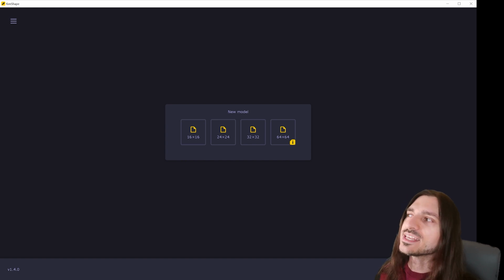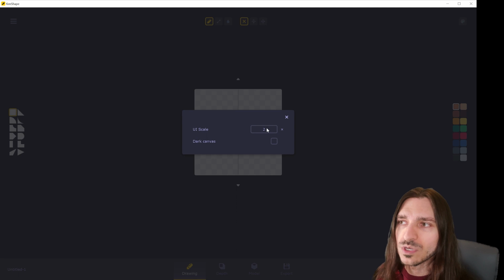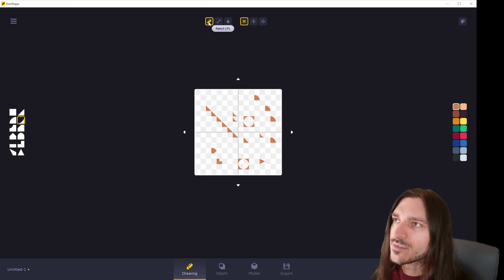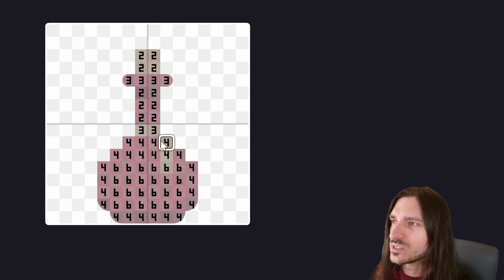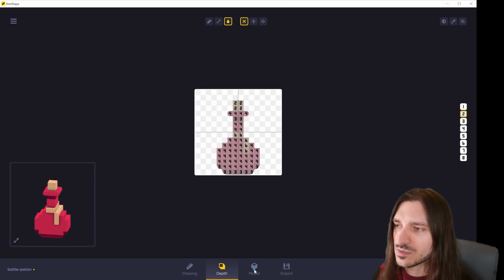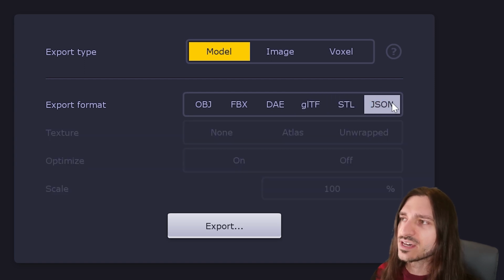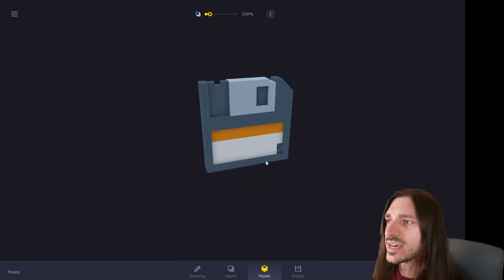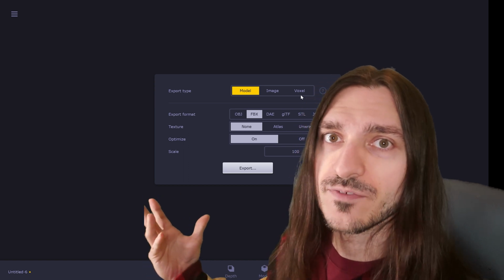KenShape: Make 3D Models for RPGs FAST, NO BLENDER! || Overview and Complete Feature Presentation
This is KenShape, a tool that happens to work wonders.
Take a 2D image and extrude it to 3D, then export as OBJ, FBX, STL, Voxel and more!

Like any of the music you heard?  All music attributions are below!

(Nutshell, Kumachan, Tod, Cain Reval!)

And some great resource links to the typical engines I look at.

COMMENT Deleted?
It was probably YouTube.  Please double-check and re-comment if you need to!
(otherwise, it might have been sent to my "for review" area, and I'll get it restored in a day or so...)

Preferably Discord, but my email is listed below for your use as well.
Just a few (important) things to note!
-I will always prioritize single-dev games!
-I always accept RPG Maker games that use the 3D plugin.  That's the community I want to prioritize!
-I will always prioritize artists, composers or other asset creators who use a CC license and have a lot to share!